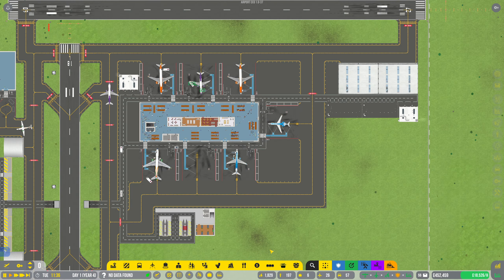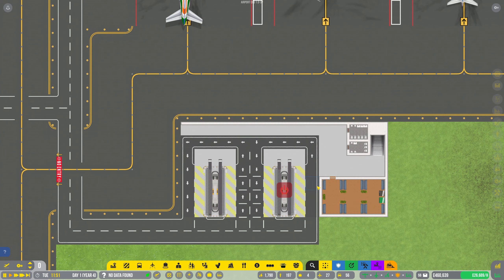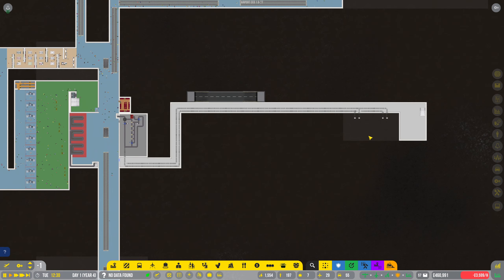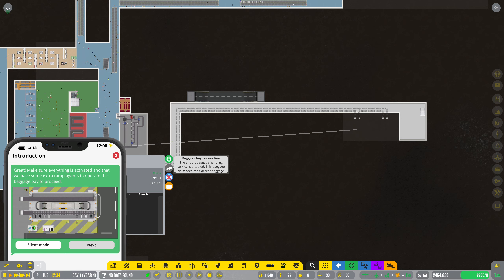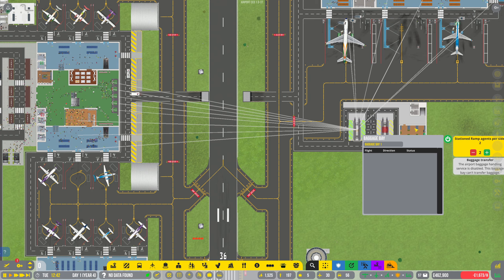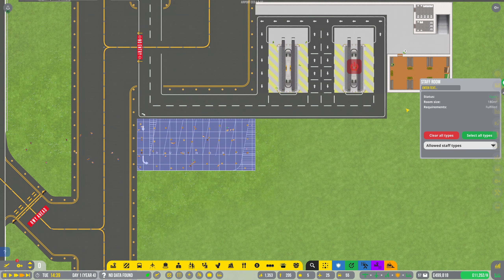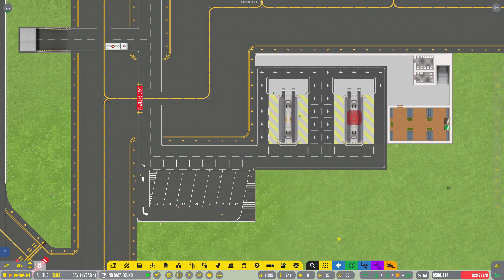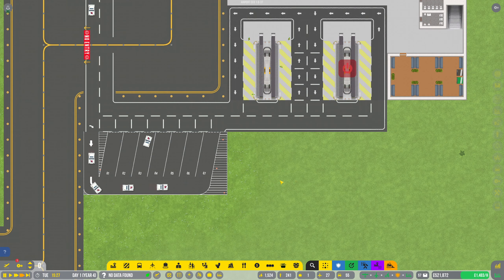Airport CEO | Episode 14 | It's Actually Working!! A Triumph!!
Hello everybody and welcome back to Airport CEO!

It's time for us to take another trip down to Yorkshire International today, where we're finishing off our fantastic speedy efficient baggage systems, and moving on to develop other areas of our airport.

The baggage is working once everything is linked up, which is great as I can now start to exploit our airlines for a bit more cash. It also means that we can turn our attention to other things, such as the massively overcrowded checking in hall! Yikes that's overcrowded!!

My PC Specs:
Operating System: Windows 11 Home 64-bit
CPU: 12th Gen Intel Core i9-12900K
RAM: 32510 MBytes
Graphics Card: NVIDIA GeForce RTX 3080 Ti
Storage: Lots... Just lots...